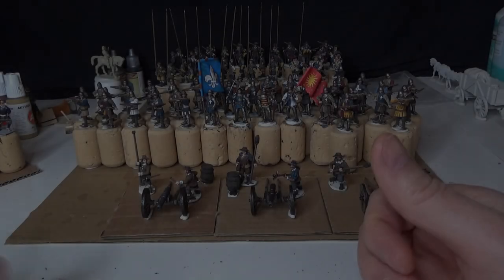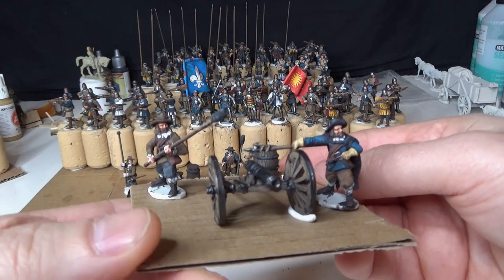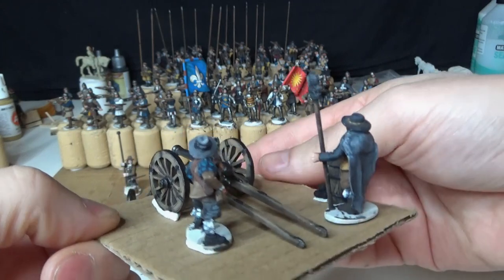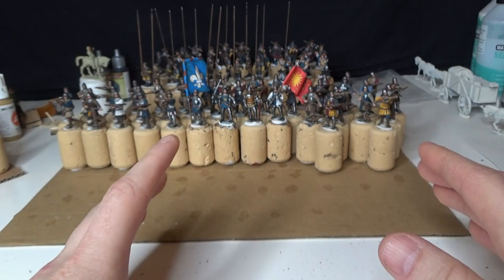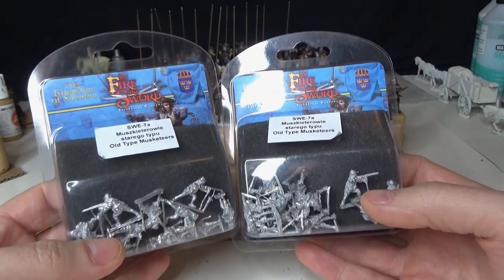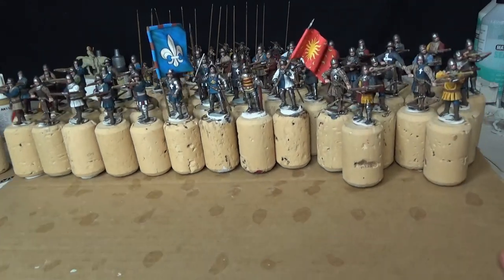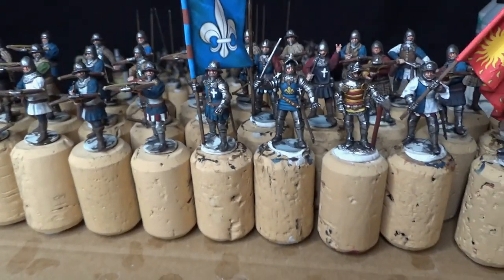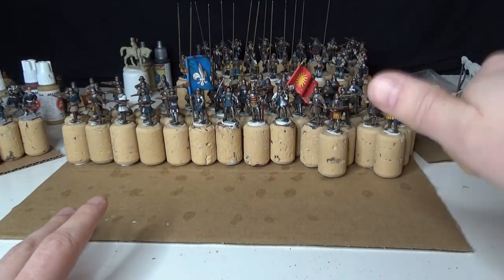Hobby Vlog #8 Pike & Shotte - Artillery, High Command Group, HYW Division of crossbowmen done.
Hobby update 8 - Time stamps below for quick overview. Enjoy! 🧐👍

Hobby update Vlog#8:
0:00 Intro
0:50 Three galloper guns done. Pike & Shotte.
2:03 King Gustavus Adolphus Command Group. Pike & Shotte.
2:40 Pike & Shotte Epic Battles.
3:14 By Fire & Sword 2nd Edition.
4:16 HYW French Crossbowmen Division done. 42 Figures.